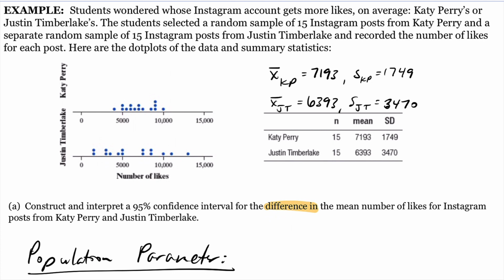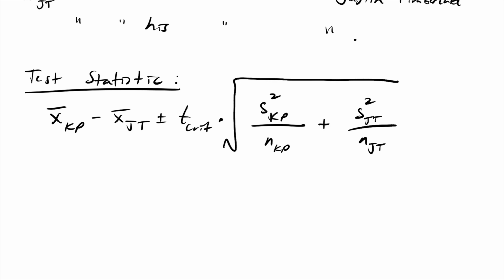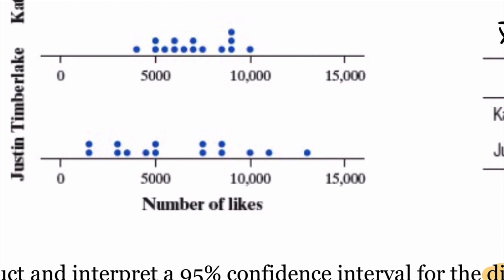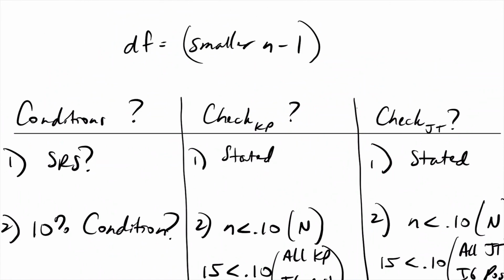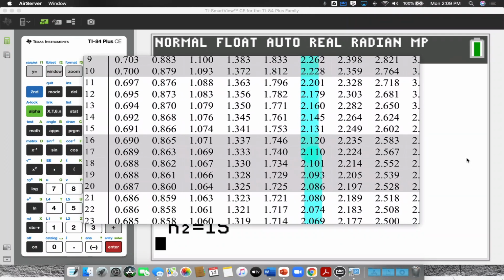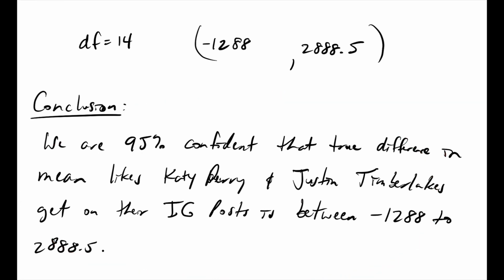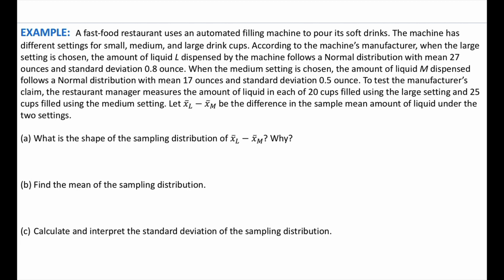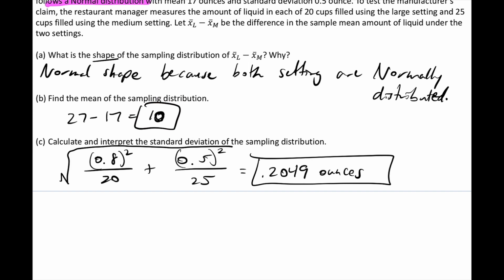3/14/22 - 2 Sample Confidence Intervals for Means